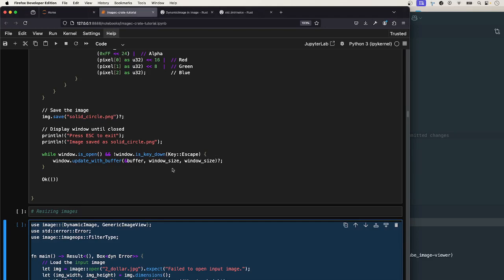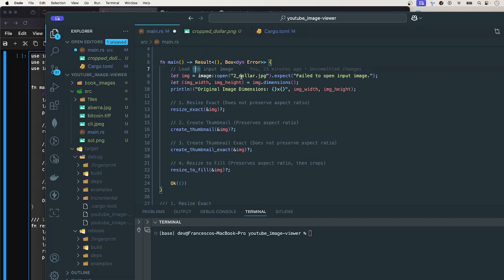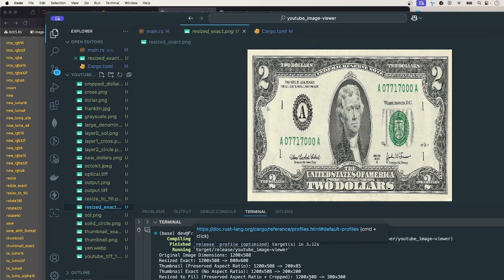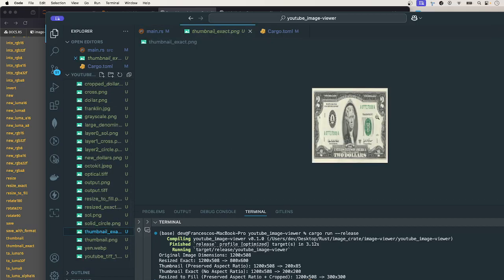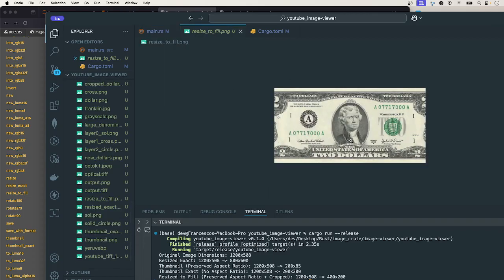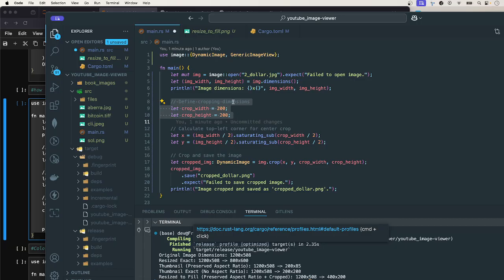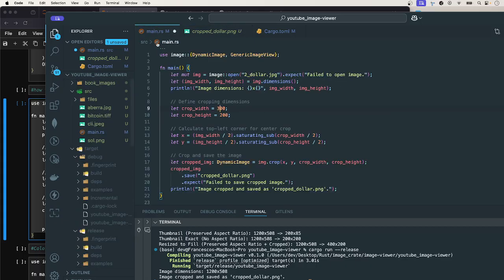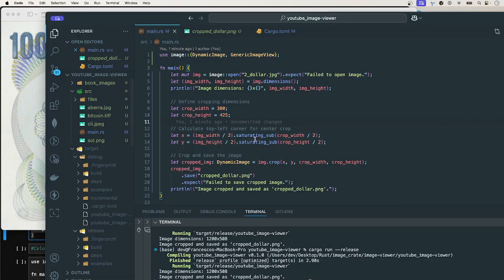Mastering Image Resizing and Cropping in Rust: Step-by-Step Guide! | Tutorial 8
Learn how to resize and crop images like a pro using Rust's powerful image crate! In this tutorial, we'll explore essential techniques for resizing images to exact dimensions, creating thumbnails, and cropping specific areas. Perfect for developers looking to enhance their image processing skills in Rust. Whether you're building an image viewer, working on a graphics project, or just curious about Rust's capabilities, this video has you covered.